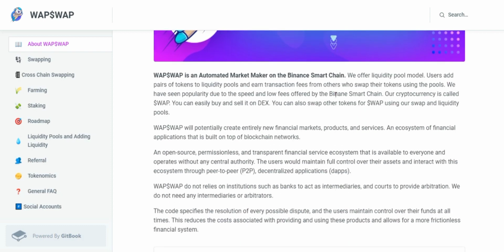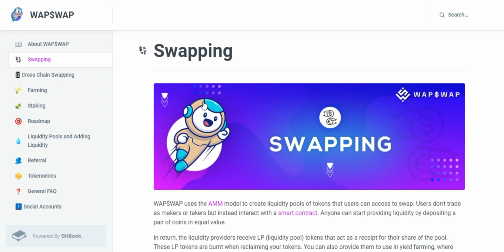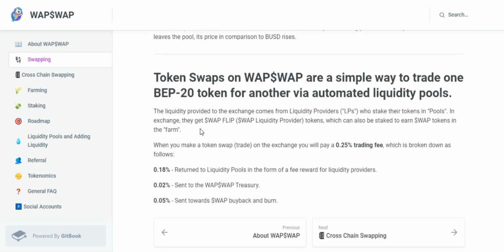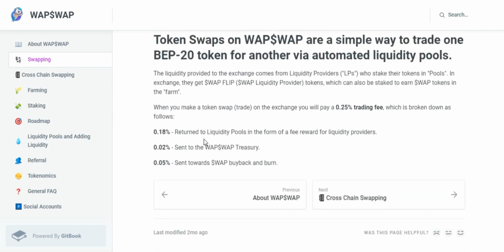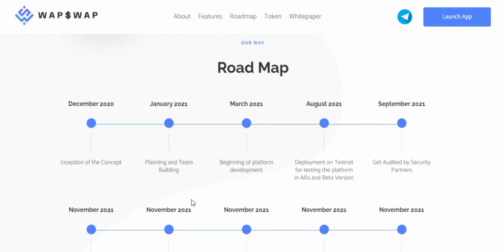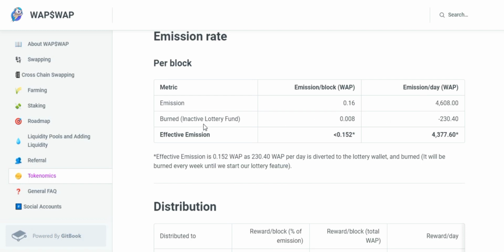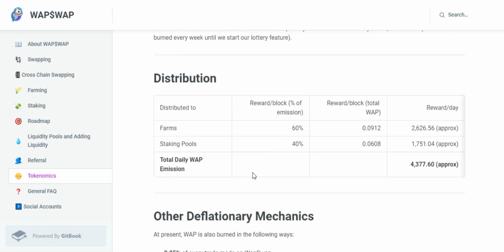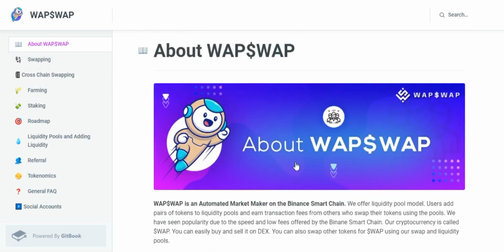Token Swaps on WAP$WAP are a simple way to trade one BEP 20 token for another via automated LPs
The WapSwap Crypto is the first chain balancing token in the world. It aids in the control of all blockchains, keeping them from growing too vast and cumbersome. This is accomplished by periodically moving tokens from one blockchain to another.

Writer Info:
Bitcointalk Username: LinkinPrak852
TELEGRAM User: @LinkinPrak852

BSC Address: 0xA81371bB1C1EBF5B28d986619e7FabB4907242dc